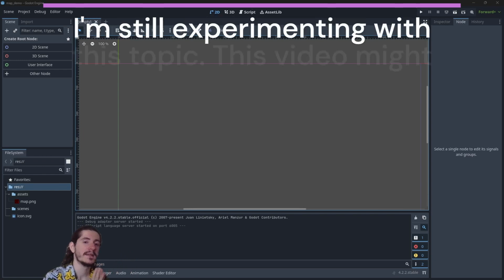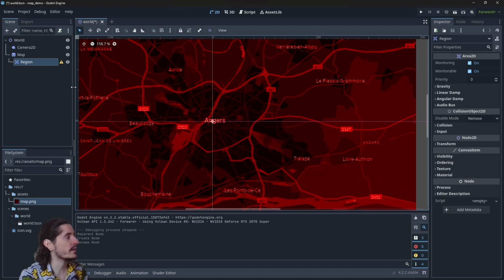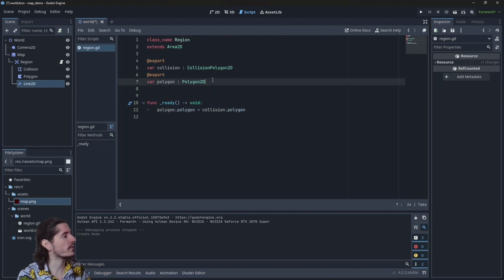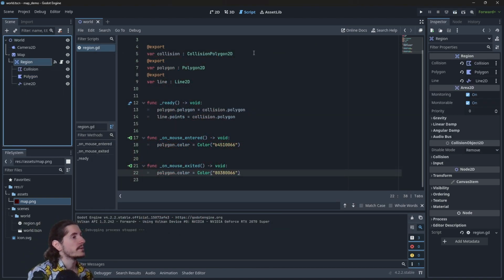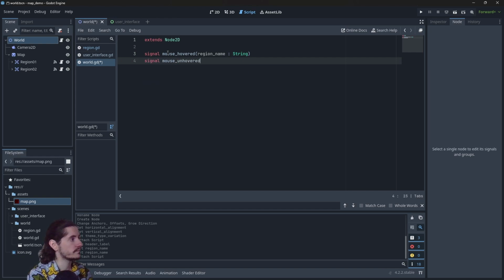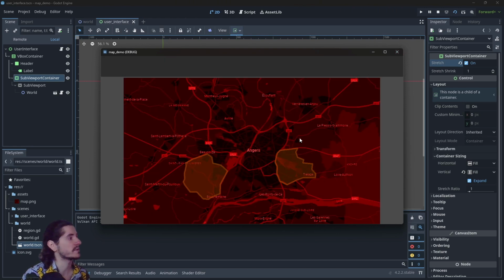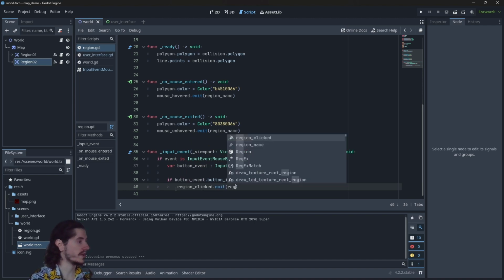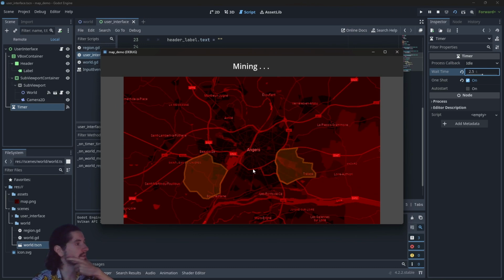Interactive Map - Experimenting with Godot 4.2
In this video we will experiment with Godot 2D engine to make an interactive map that you can interact with to send inputs to your Game.

Chapters:
00:00 - Intro
01:28 - Create a 2D "World"
06:00 - Create the first Region
07:17 - Add a collision shape to the Region
09:36 - Add a texture to the Region
13:40 - Add a lining to the Region
18:00 - Detect player's inputs to highlight the Region
21:03 - Create a 2nd Region
22:54 - Create a User Interface
25:15 - Add region_name to Regions
26:10 - Create a Signal route leading to the User Interface
31:54 - Embed the 2D map in the User Interface
33:16 - About Viewports
39:17 - Catch the click on a Region to perform an action
42:20 - Add a new Signal route to the User Interface
44:11 - Create some features around the clicks of the map
50:10 - Outro